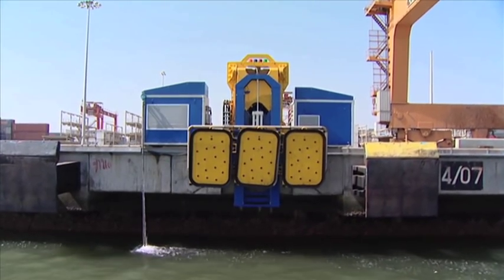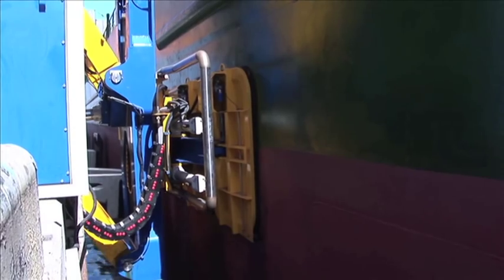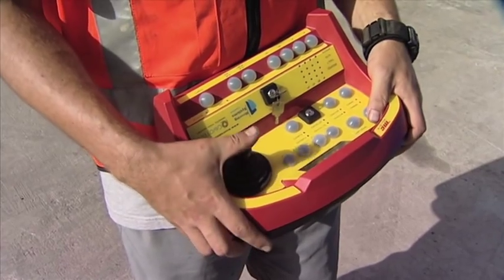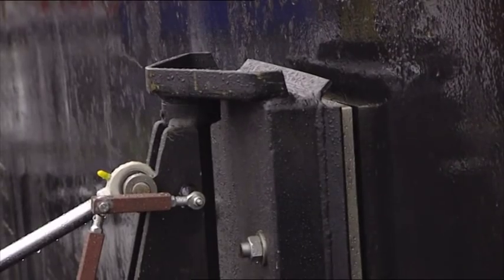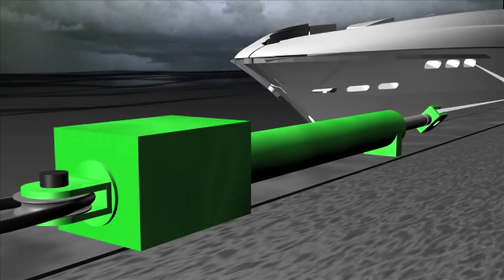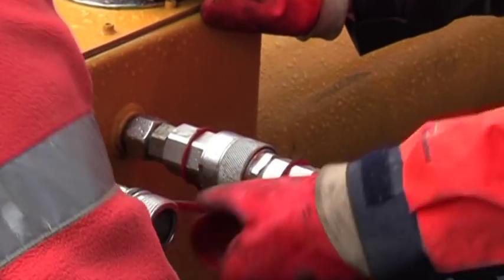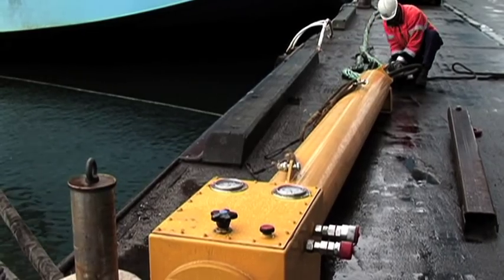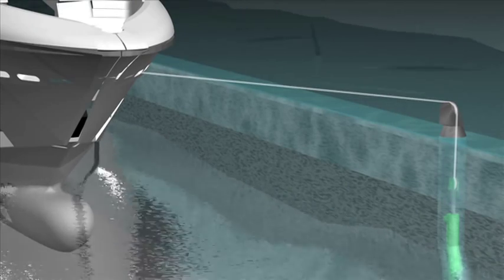Missing Link Ch. 8 - Innovations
Mooring innovations -- what innovations are around the corner or already in place